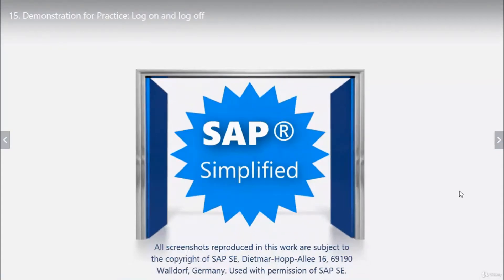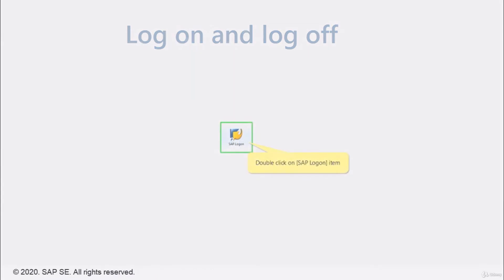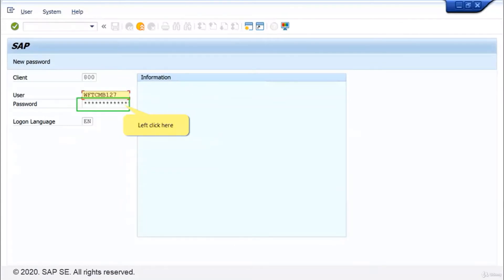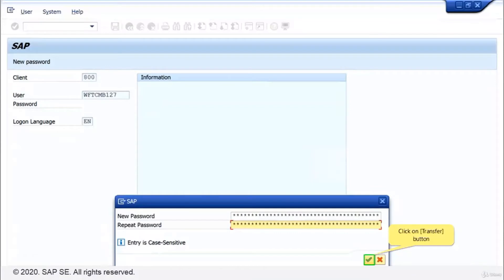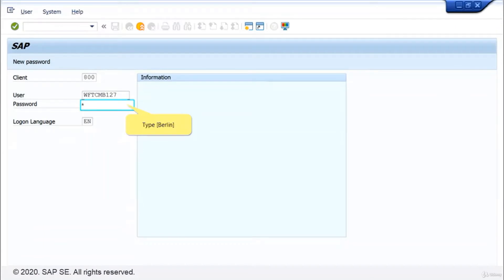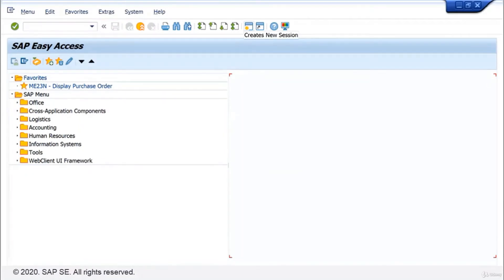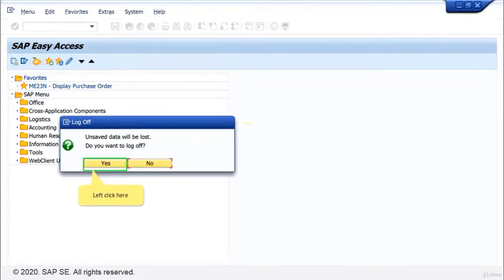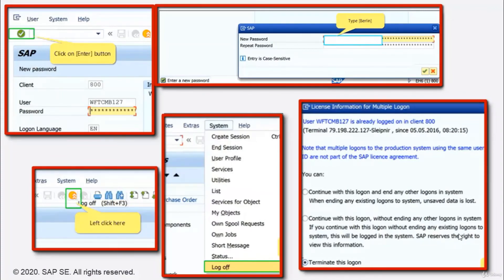Logon & Logoff to SAP Demo